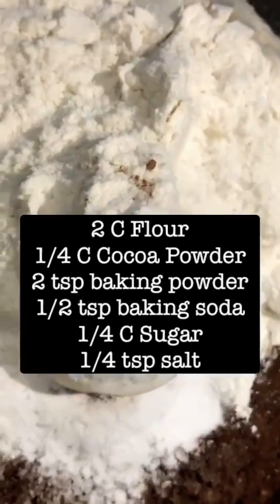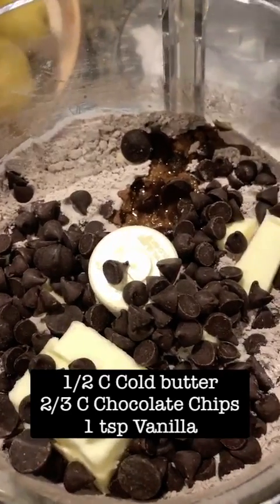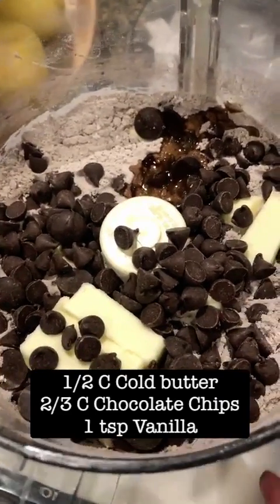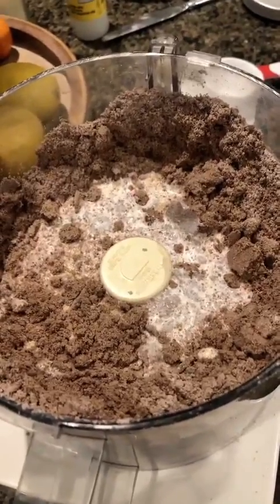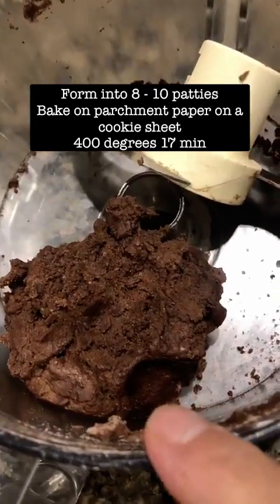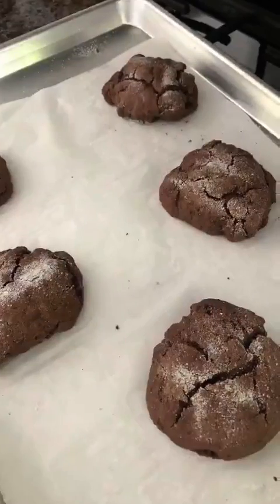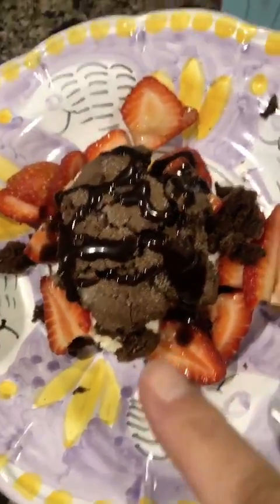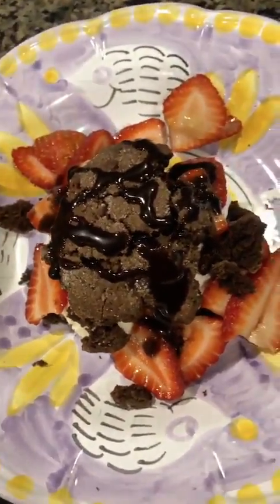Chocolate Strawberry shortbread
Super easy chocolate shortbread recipe that is sure to be a favorite! Top with  ice cream and fresh strawberries is a favorite summer dessert!